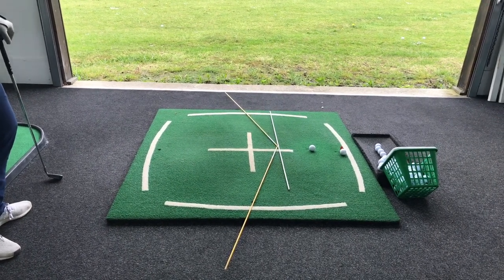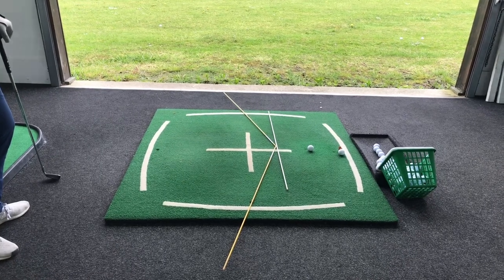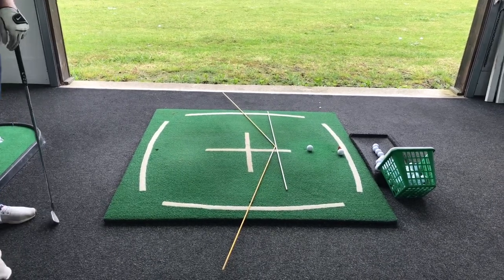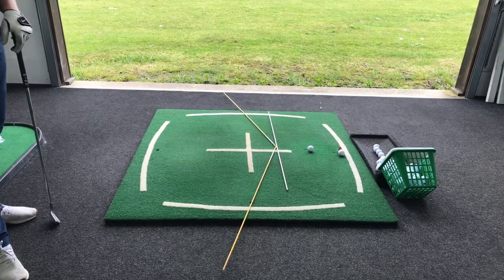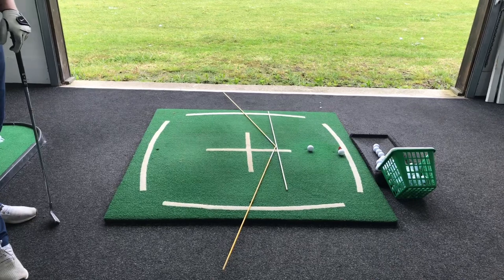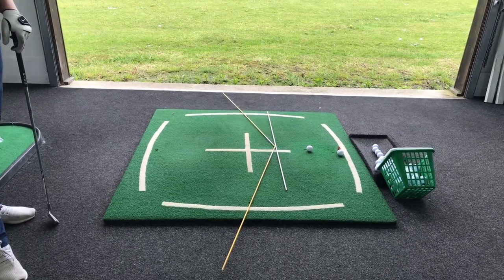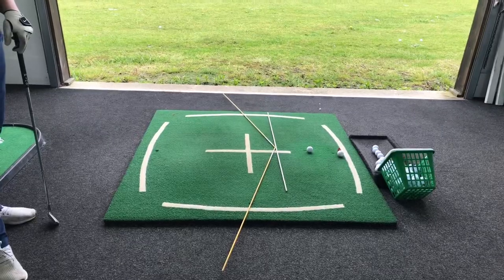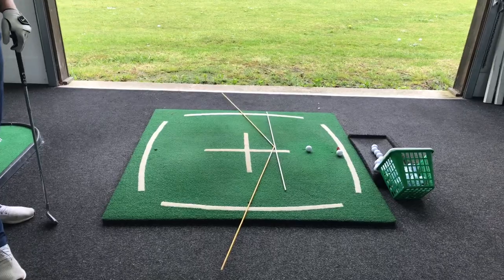Entry level Ball striking 101